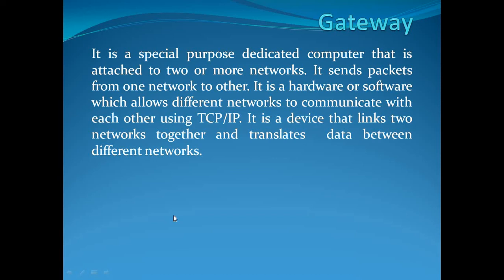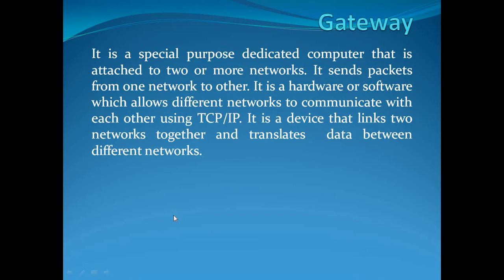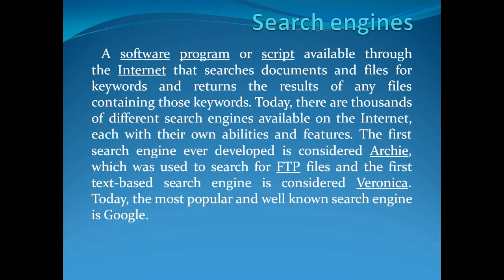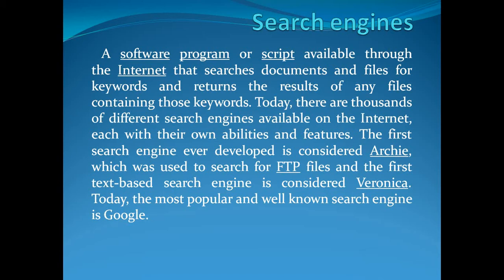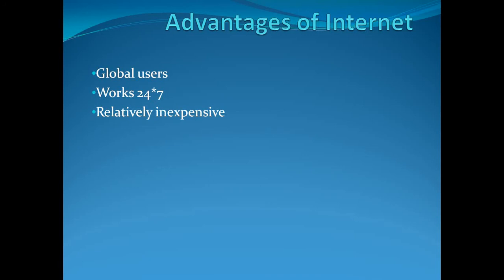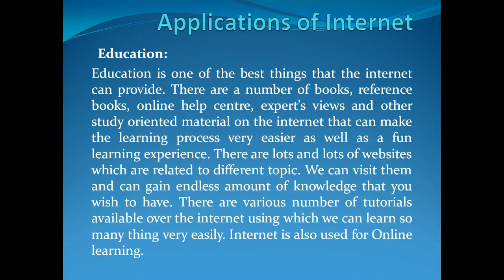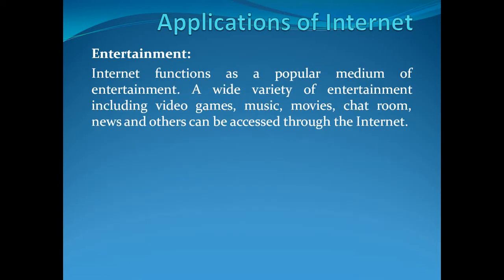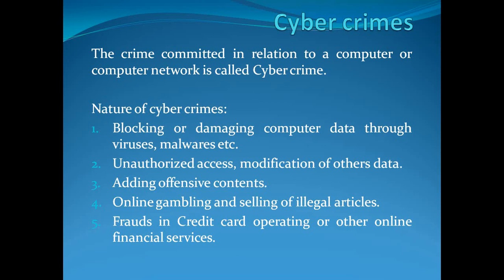BCOM - Semester 4 | Unit 3 - Internet | Video3